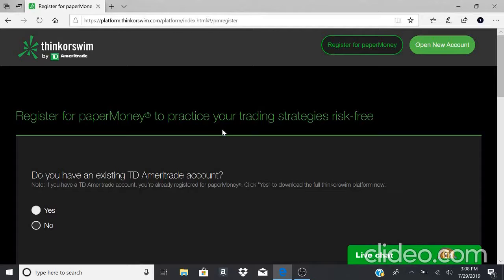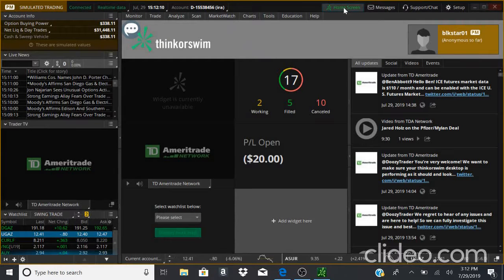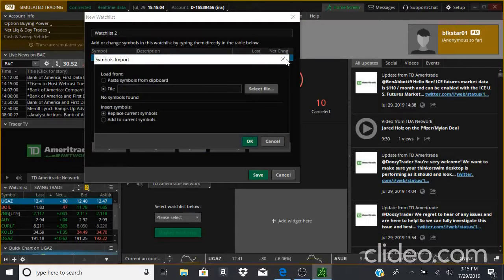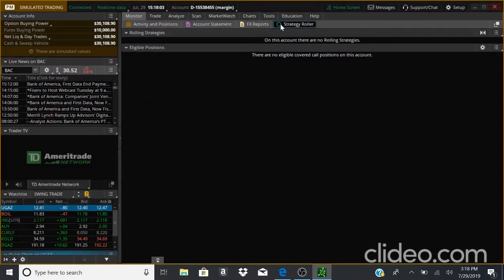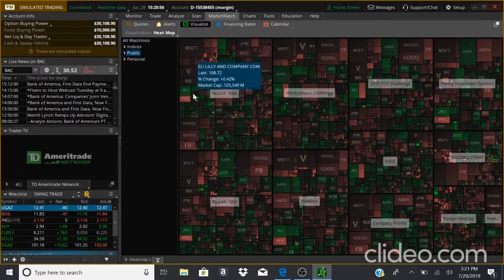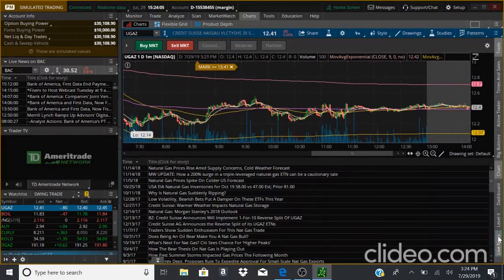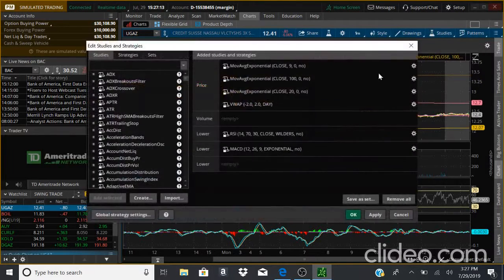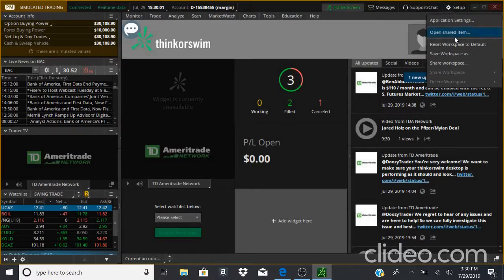How to get Think or Swim Platform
How to get Robinhood: free commission platform

Robinhood: Signup using this link and get a free stock!

Green Day Traders facebook page
everything trading, investing, and more!